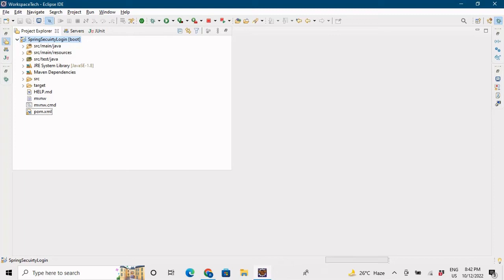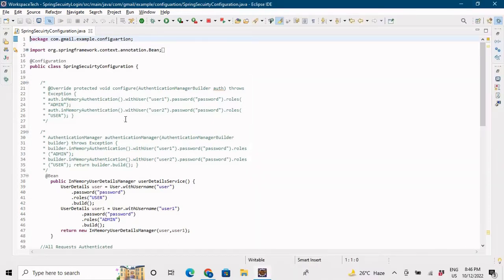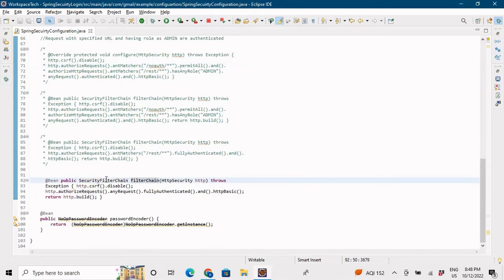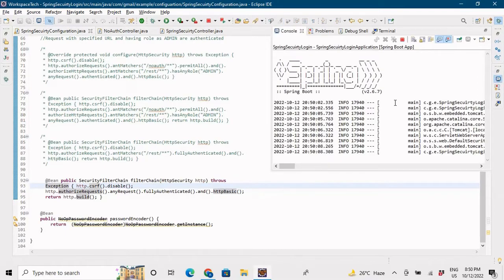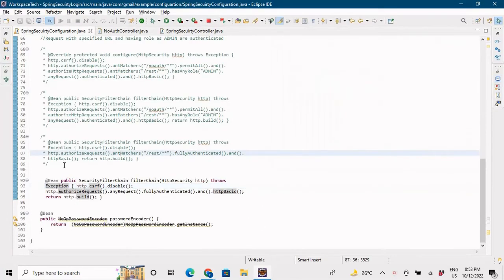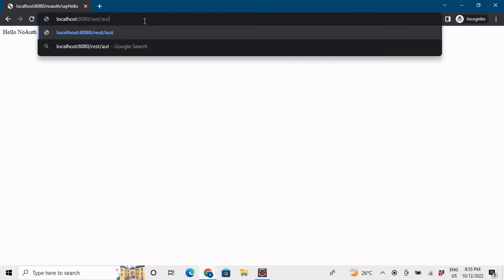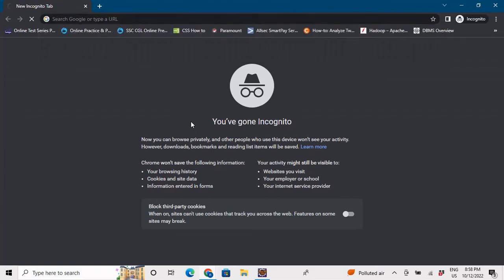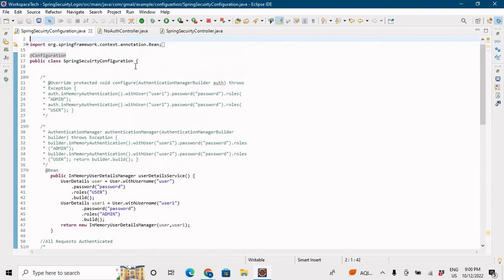Spring Security Update | Basic Authentication Authorization | Without WebSecurityConfigurerAdapter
Hello everyone , this is an update to a previous video of Spring Security Basic Authentication and Authorization , the link for the previous video
So , in the previous video we were using WebSecurityConfigurerAdapter and were overriding various methods for our Basic Authentication and Authorization, but as WebSecurityConfigurerAdapter  is Depricated now so updating the Implementation  . In this video we have implemented Basic Authentication and Authorization without using WebSecurityConfigurerAdapter